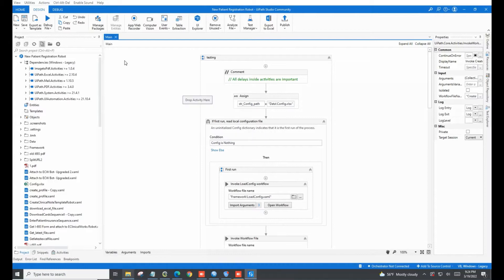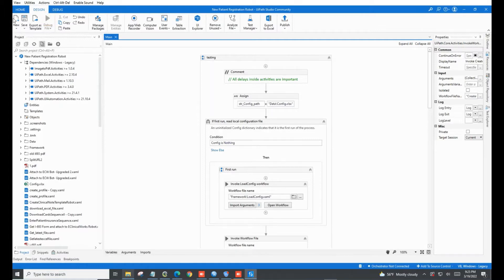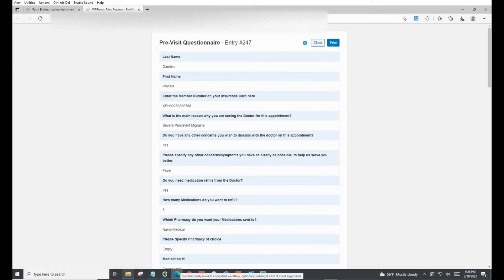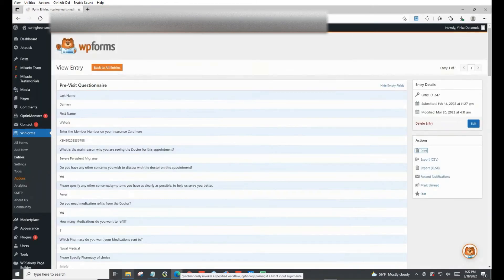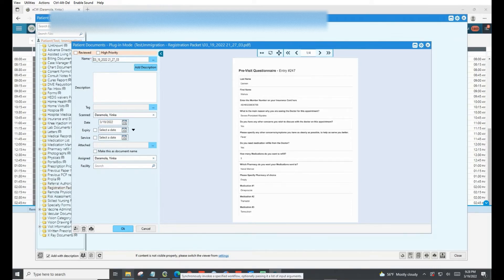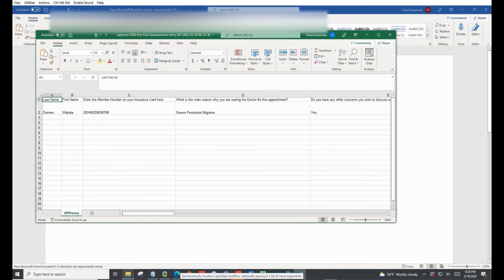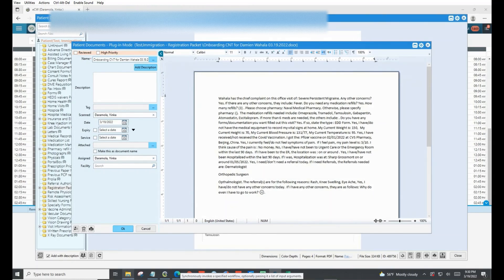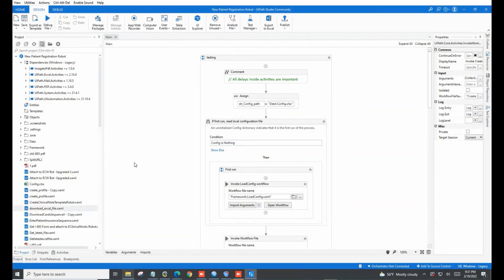Using RPA in Healthcare for Pre-Visit Chart Preparation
This video shows how RPA using UiPath technology can greatly enhance service delivery in healthcare. Preparing for visits and serving patients is now completely automated in our practice.

The current measurable gains indicate that automation has increased efficiency by over 300% and annual net revenue by over $600K.

The patients are also very pleased to receive quick but enhanced quality service. In all of this, nobody has lost their job.